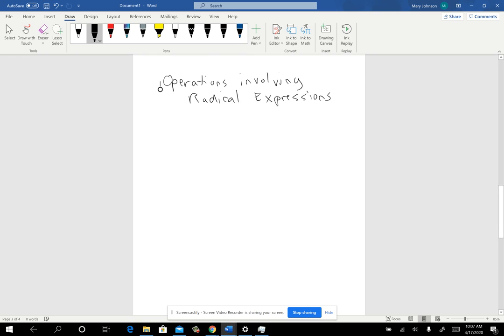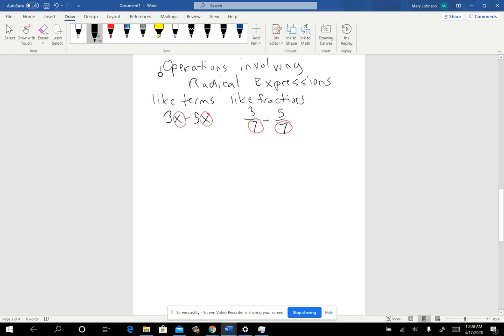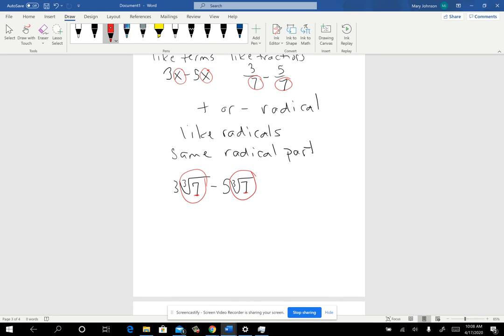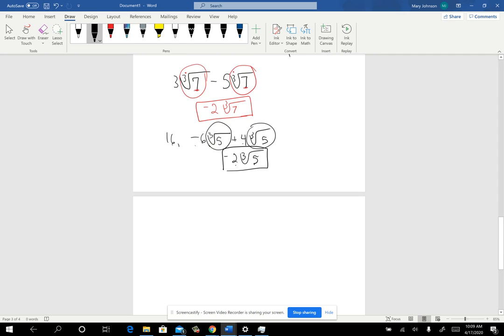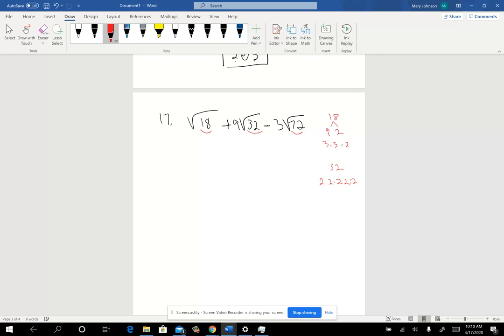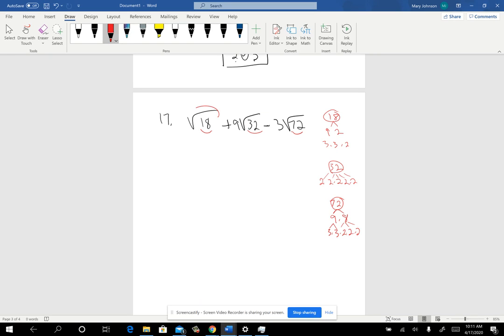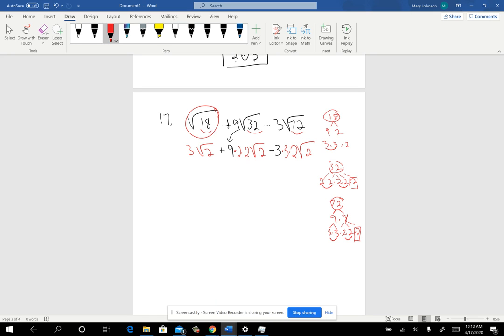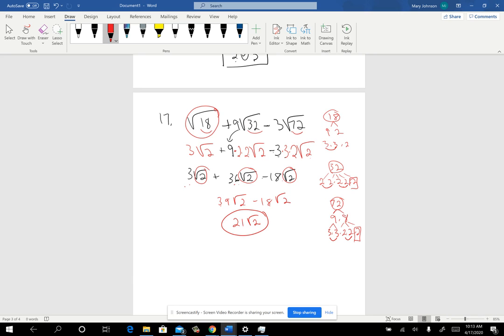Adding and Subtracting Radicals: Apr 17, 2020 10:13 AM